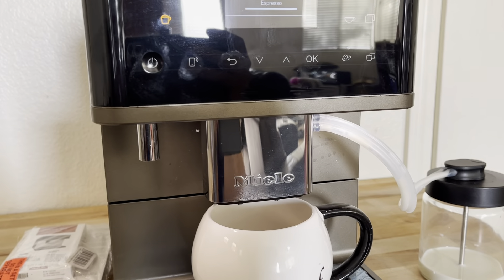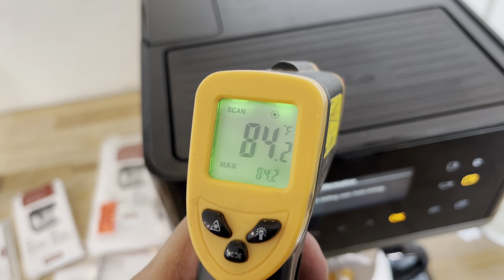Miele CM6360 MilkPerfection Coffee Maker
Quick demo of the working unit for eBay sales purposes.